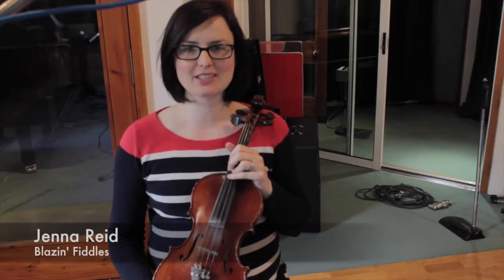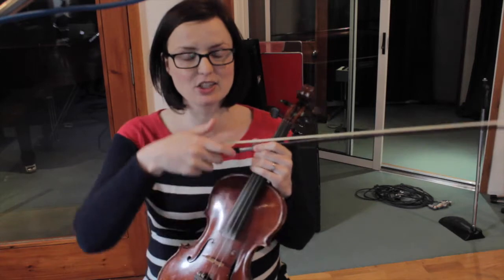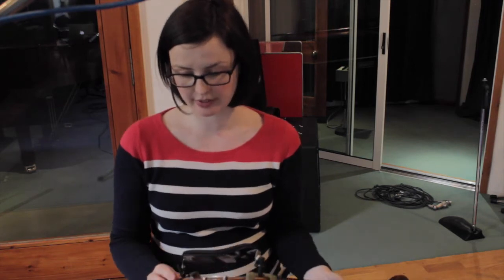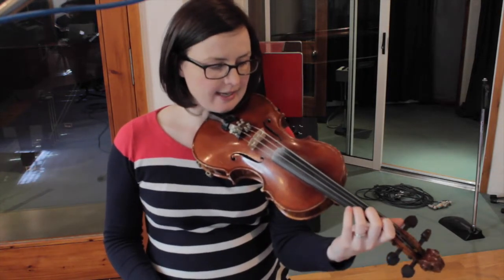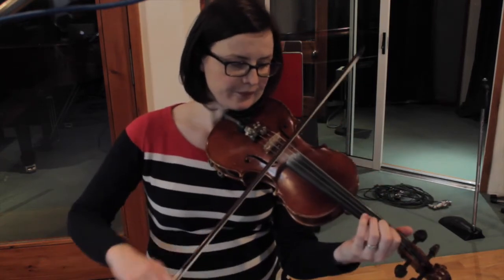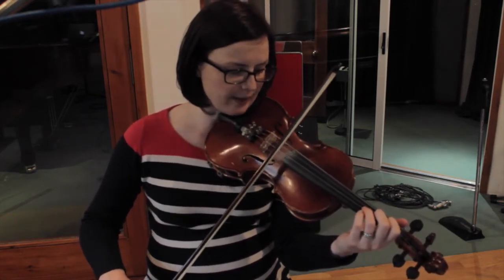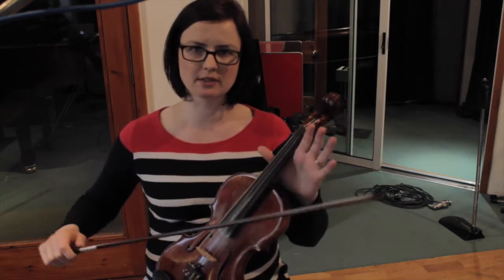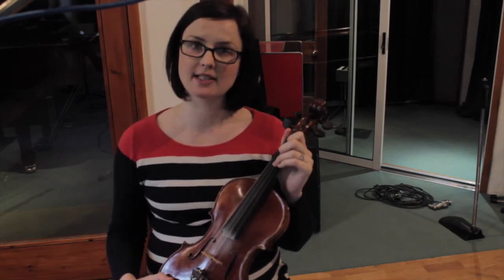Jenna Reid from Blazin' Fiddles teaching 'Taighean Gealla Sheildaig'